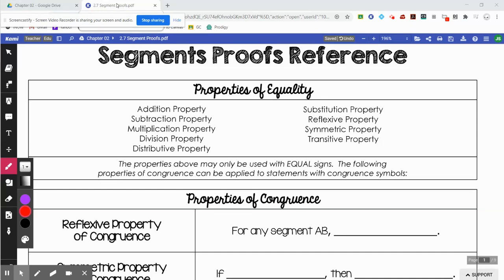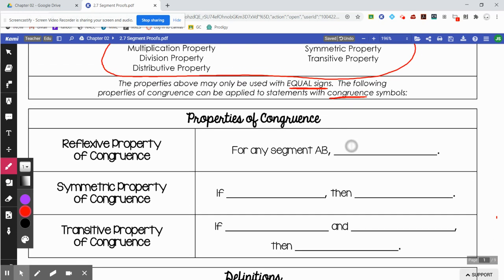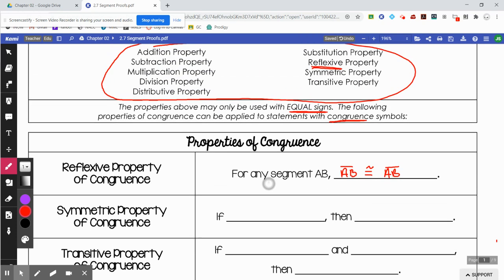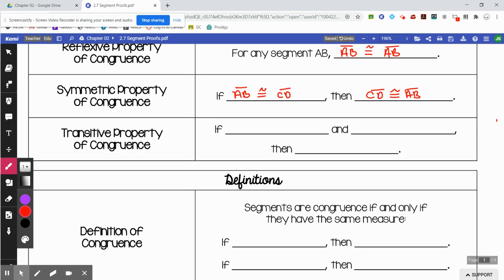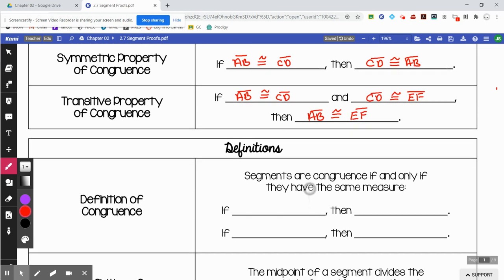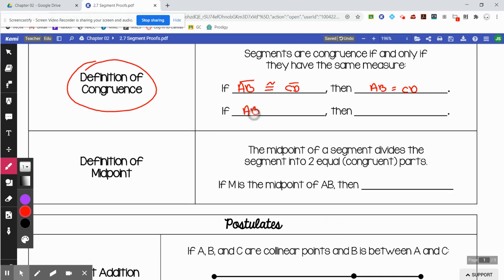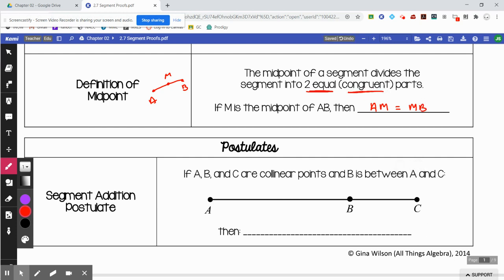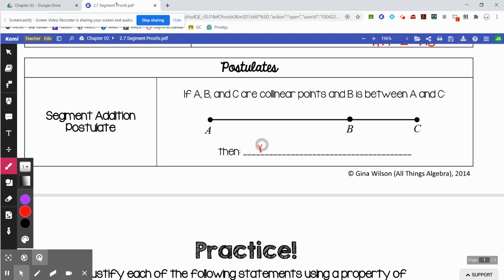2.7 Segment Proofs Reference Sheet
Summary of "Creating a Reference Sheet for Proofs"
In this video, the focus is on creating a reference sheet to aid in the understanding and application of properties of equality and congruence in geometric proofs. The reference sheet serves as a handy tool to revisit definitions and properties essential for solving proofs effectively.

Properties of Equalities and Congruences
Properties of equalities are crucial for equations with equal signs.
Properties of congruences apply to statements with congruent symbols.
Properties of Congruence
Reflexive Property of Congruence:

States that a line segment is congruent to itself.
Symmetric Property of Congruence:

If line segment AB is congruent to CD, then CD is also congruent to AB.
Transitive Property of Congruence:

If AB is congruent to CD and CD is congruent to EF, then AB is congruent to EF.
Definitions to Include on the Reference Sheet
Definition of Congruence:

Segments are congruent if they have the same measures.
Definition of a Midpoint:

The midpoint of a segment divides it into two equal or congruent parts.
Segment Addition Postulate:

For collinear points A, B, and C, the sum of the lengths from A to B and from B to C equals the length from A to C.
The video emphasizes the importance of understanding these properties and definitions for successfully navigating geometric proofs. By referencing this sheet, viewers can refresh their memory on key concepts to tackle proofs effectively.